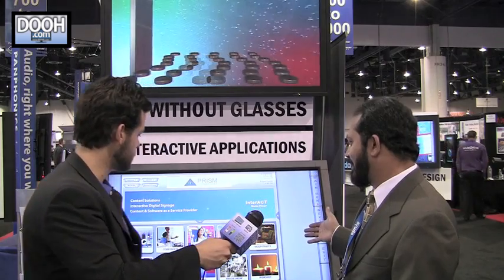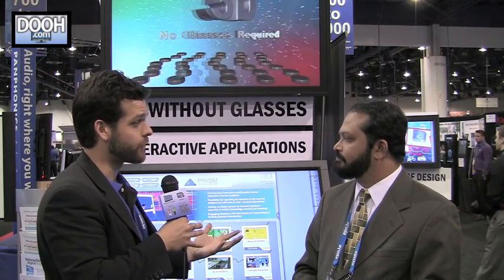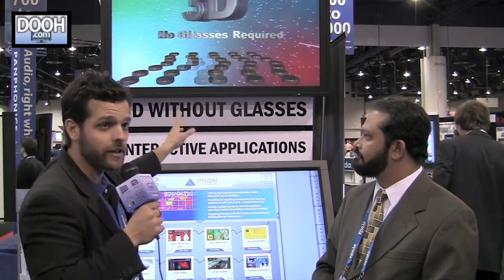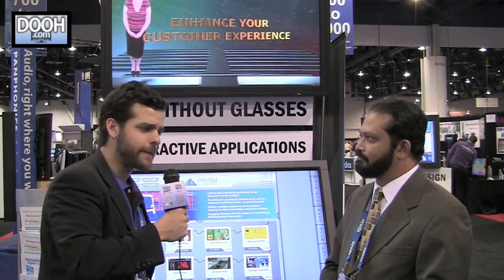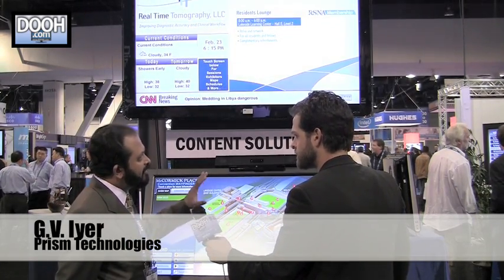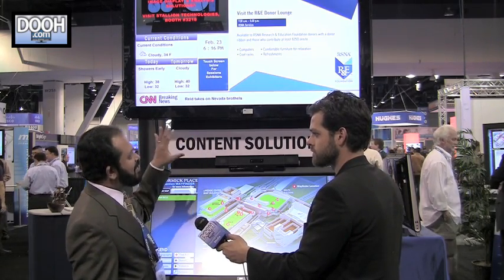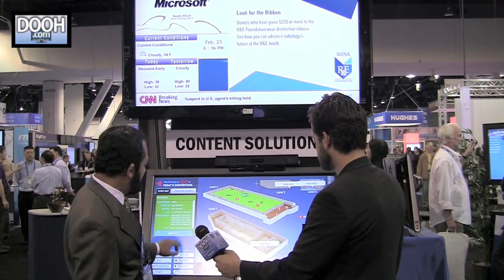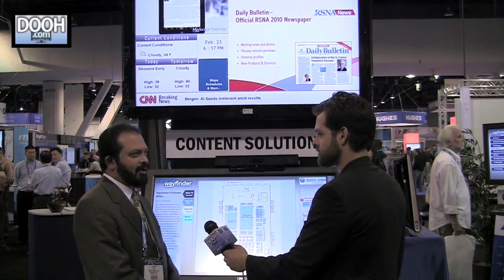DOOH.com Interview with Prism Tech G.V. Iyer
Prism Technologies CEO G.V. Iyer shows off a combination of screens that use 3D and interactivity to provide information and applications to users. DOOH.com's Tony Hymes reports.